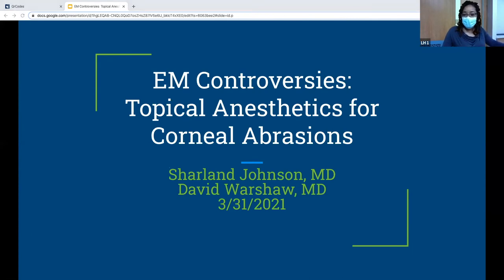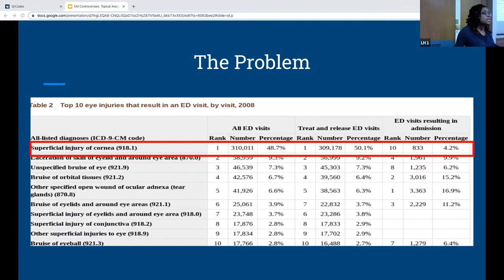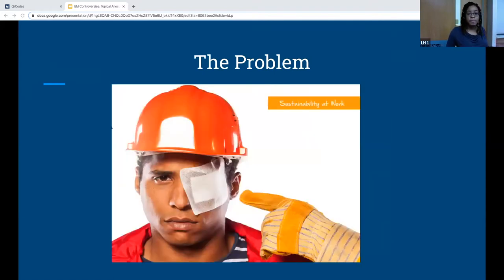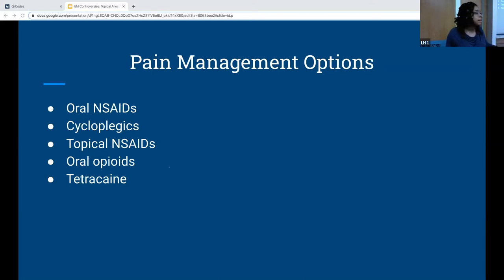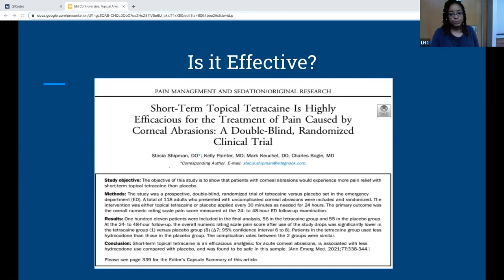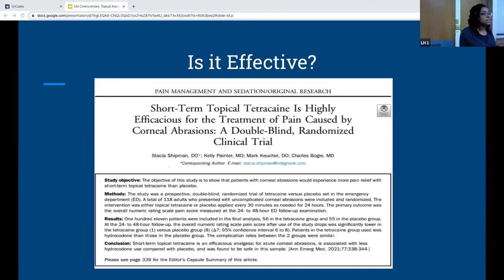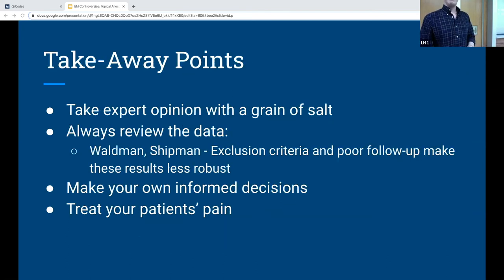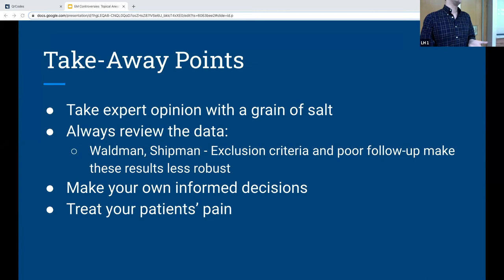Drs Johnson and Warshaw EM Controversies EBM Topical Anesthetics for Corneal Abrasions